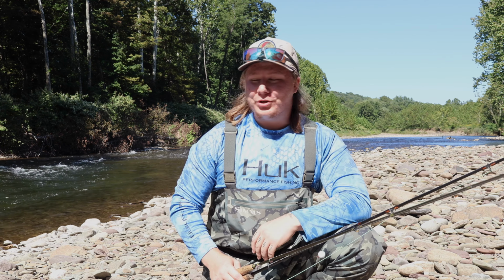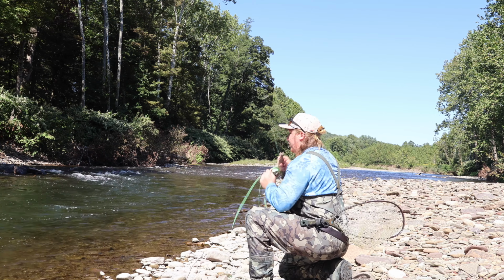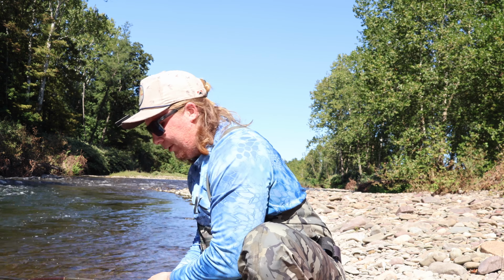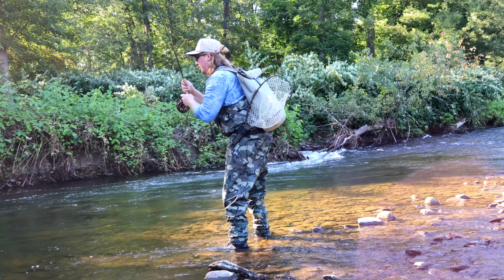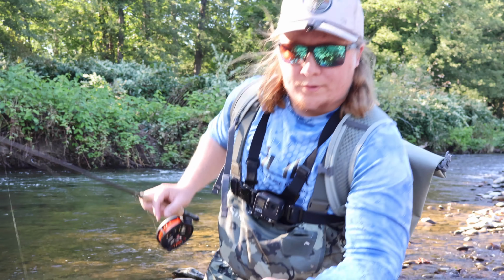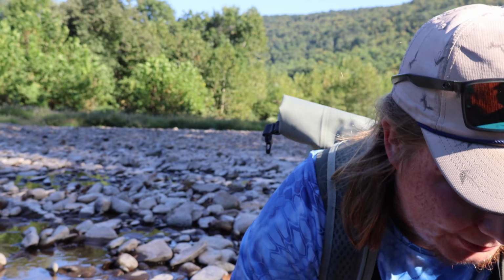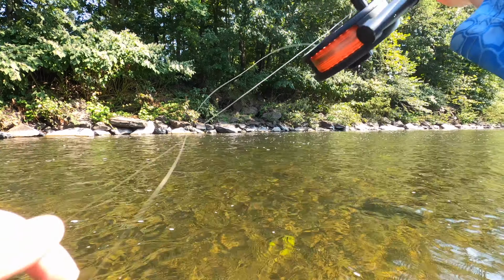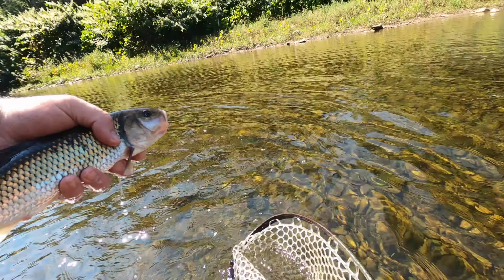Amazing day FLY FISHING for TROUT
another day on the water and it was a great one. back in forth between two different techniques of fly fishing produced a bunch of trout!